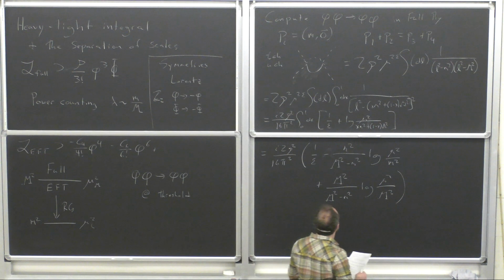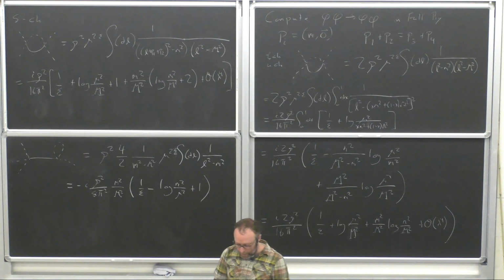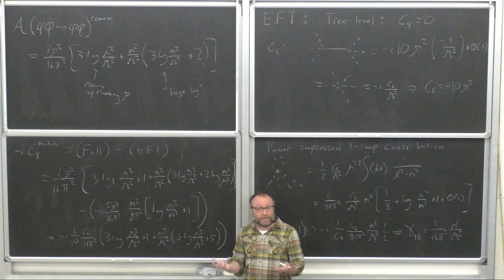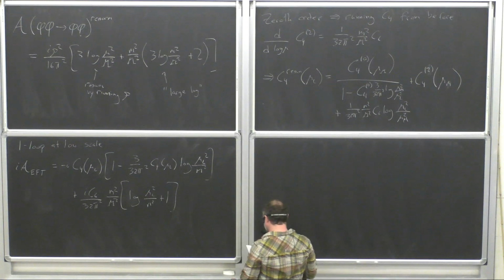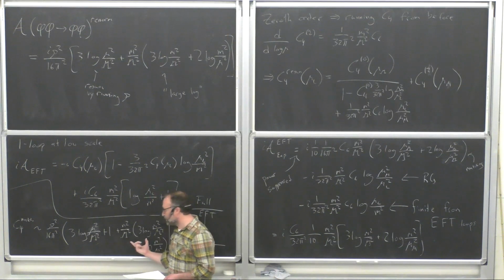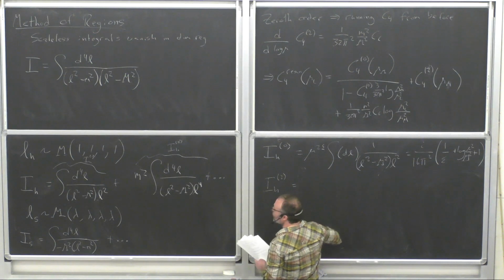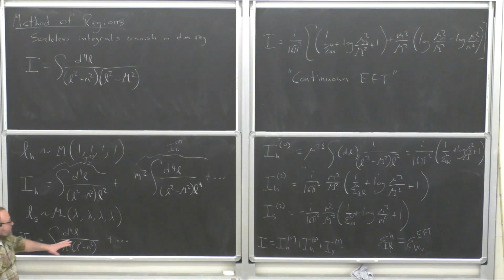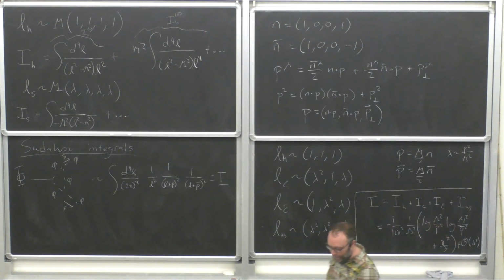Timothy COHEN: "Effective Field Theories" - Lecture V